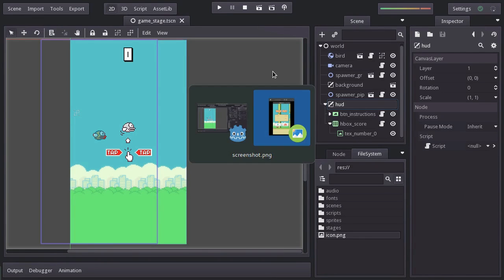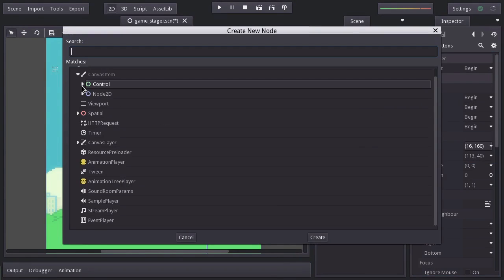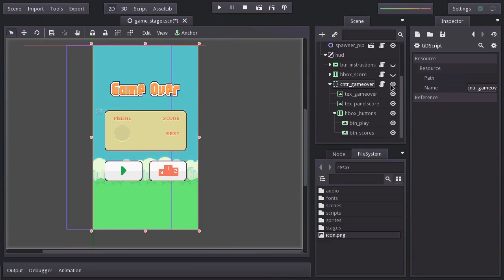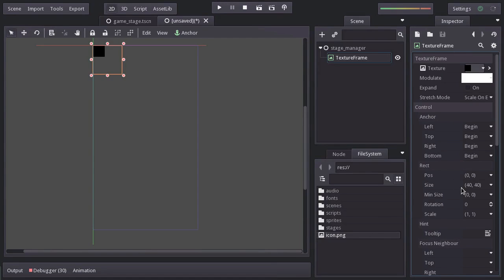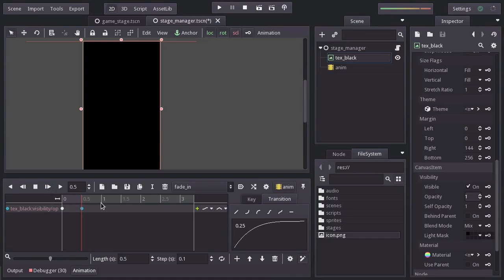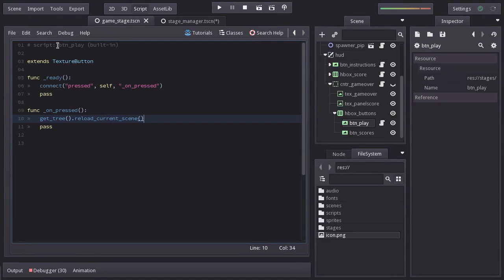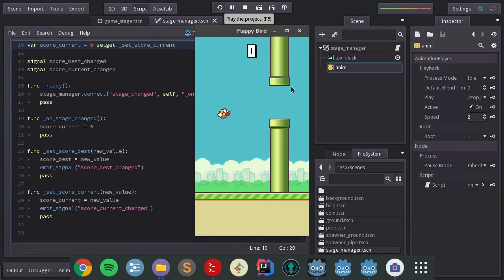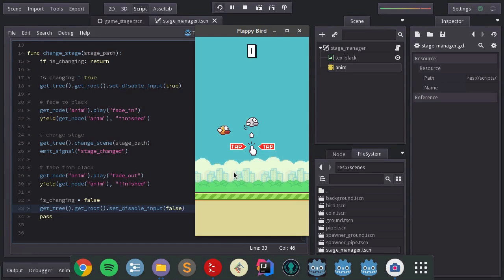Godot Engine Tutorial - Flappy Bird - 06 HUD and Stage Manager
In this video we start working on the panel that shows when the game is over and we also implement a stage manager.